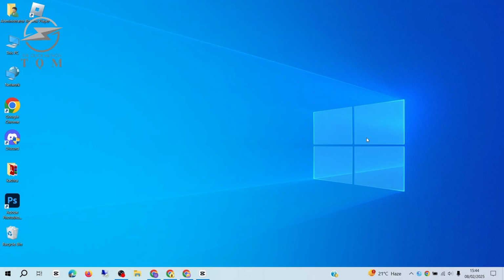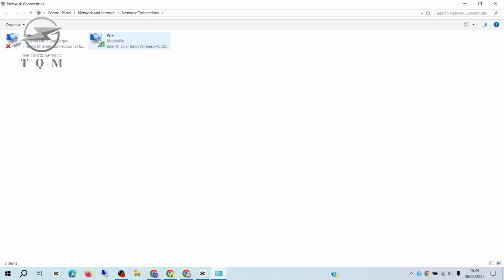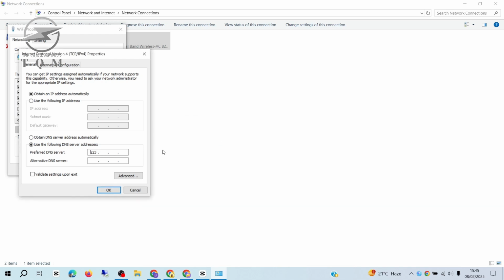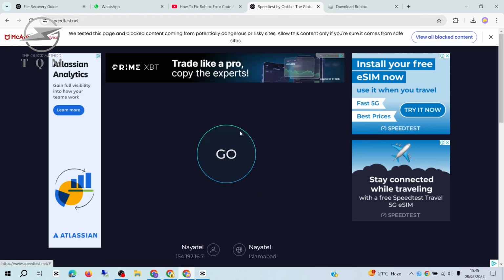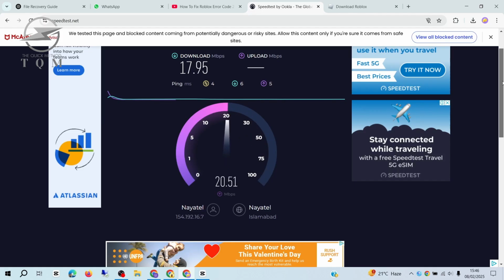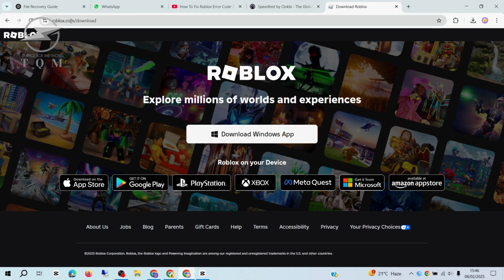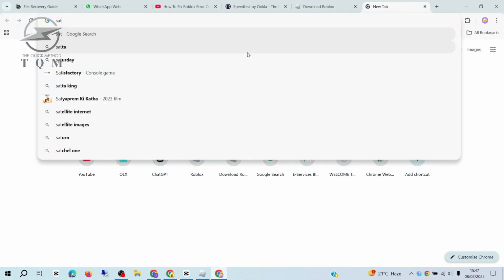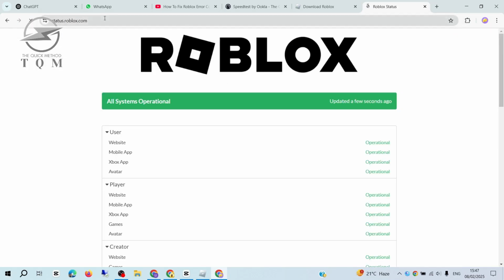How To Fix Roblox Error Code 277 | Error Code 277 Roblox Please Try Again Roblox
How To Fix Roblox Error Code 277 – Here’s What You Need to Know

If you're encountering Roblox Error Code 277, you might be facing connection or server issues that prevent you from joining your favorite games. In this video, I’ll walk you through the steps to fix Roblox Error Code 277 and get you back into the action in no time!

What You’ll Learn in This Video: ✔️ Common causes of Roblox Error Code 277 and why it occurs ✔️ Step-by-step solutions to fix the error and restore your Roblox experience ✔️ How to troubleshoot internet connection issues causing the error ✔️ How to clear your browser cache and optimize Roblox settings for better connectivity ✔️ How to fix Roblox server or firewall-related issues

By the end of this video, you’ll know how to fix Roblox Error Code 277 and prevent it from happening again, so you can enjoy uninterrupted gameplay. Don’t let this error stop you—watch now for all the solutions!